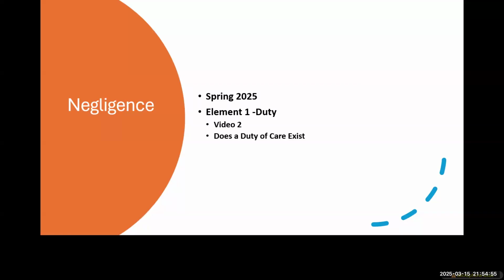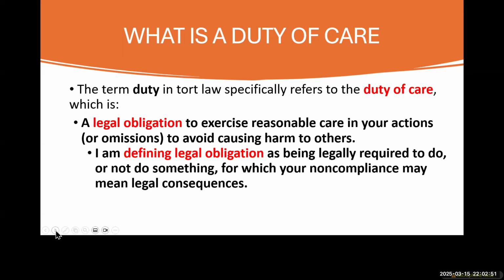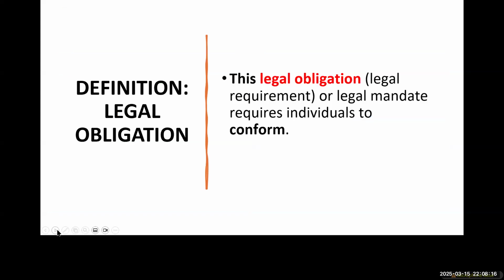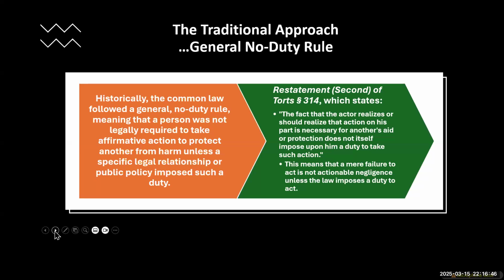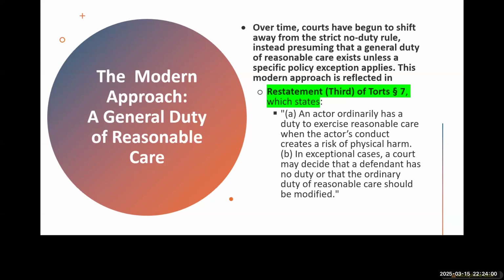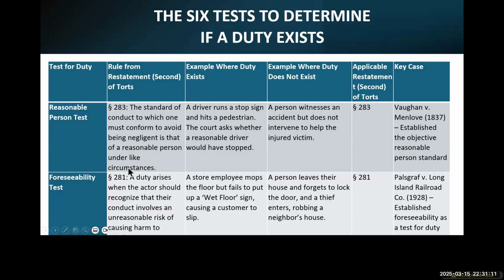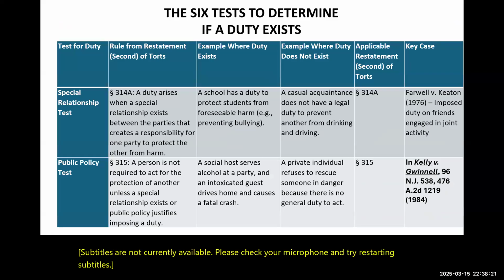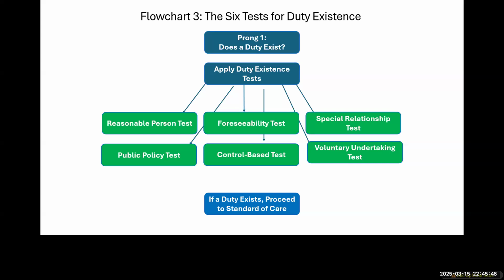Negligence Video 2- Duty- Prong 1 Duty of Care